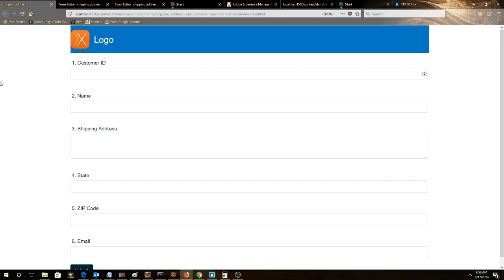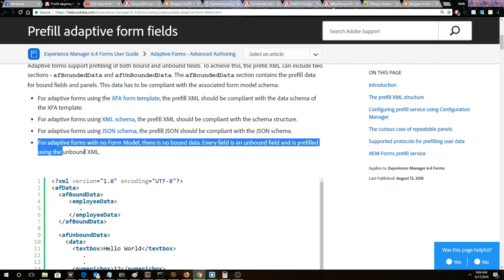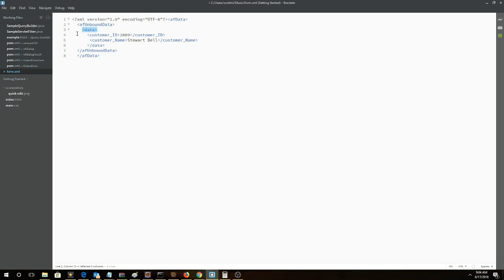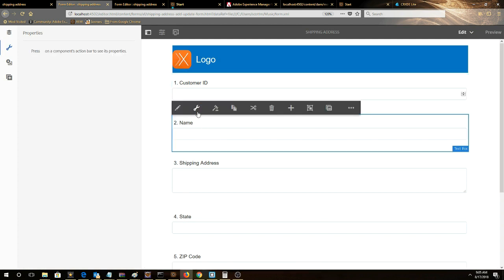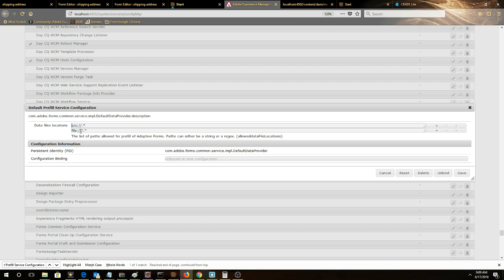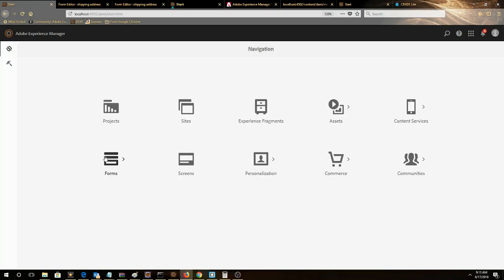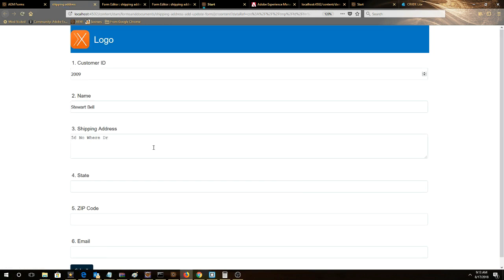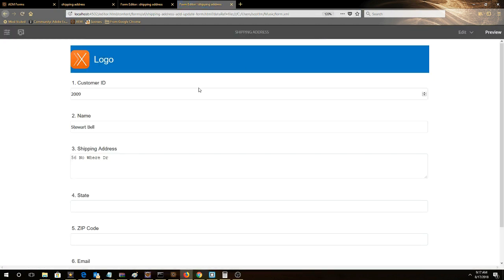How to prepopulate an AEM Adaptive Form with data